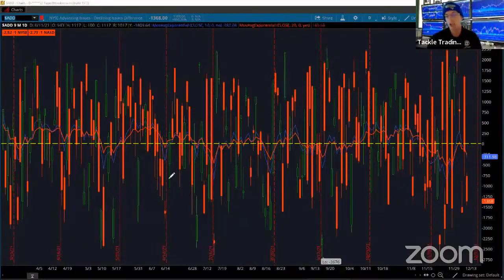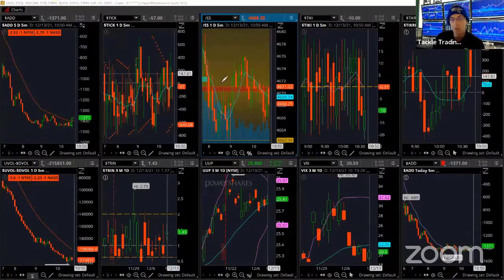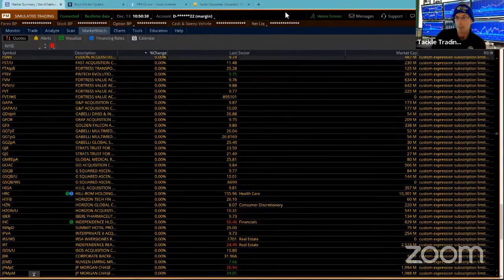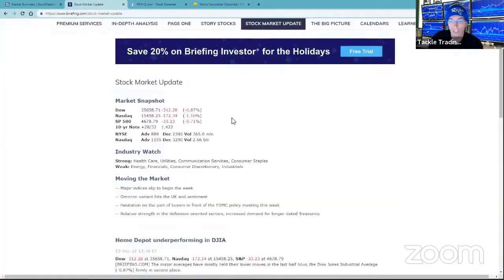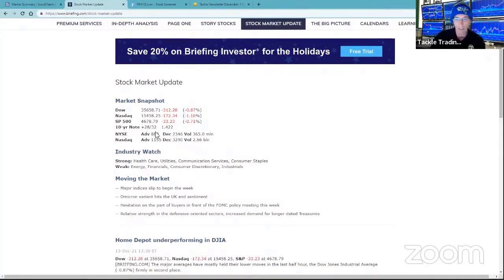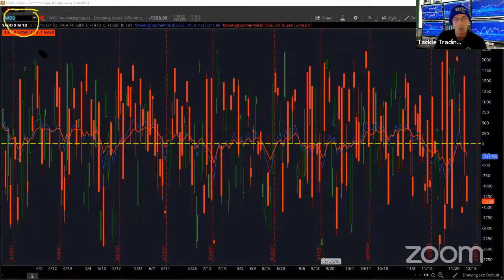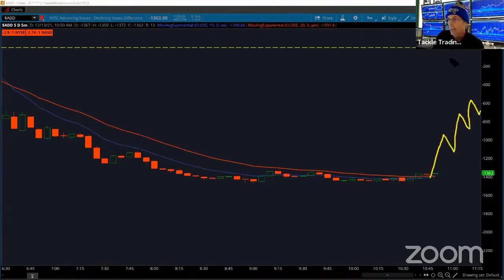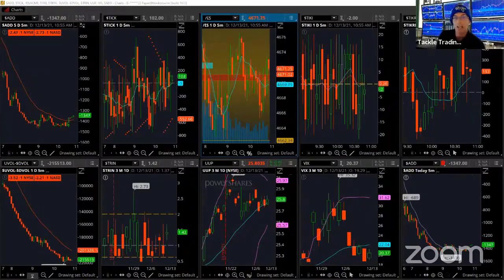Gino’s Gems: How to use the Advance/Decline Indicator $ADD on Thinkorswim (TOS)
Coach G. explains how to use Advance/Decline Indicator $ADD on Thinkorswim (TOS) in this Gino’s Gem clip thinkorswim (TOS)
The Advance/Decline Indicator or $ADD is one of many useful trading tools. Thinkorswim TOS.
Join our trading community to learn more.